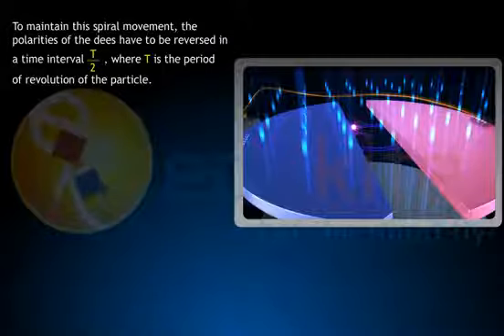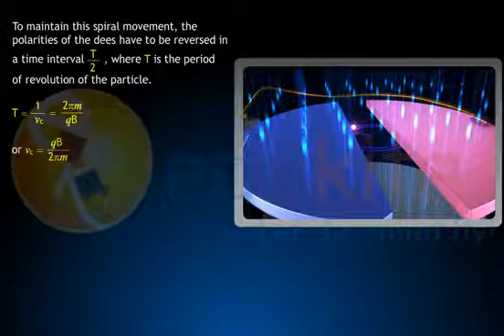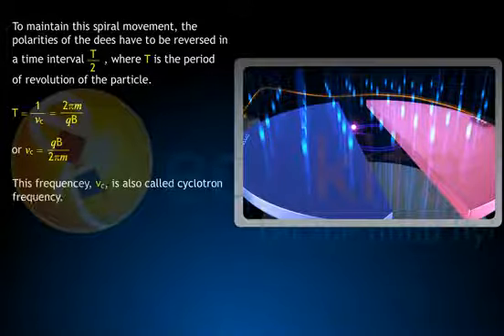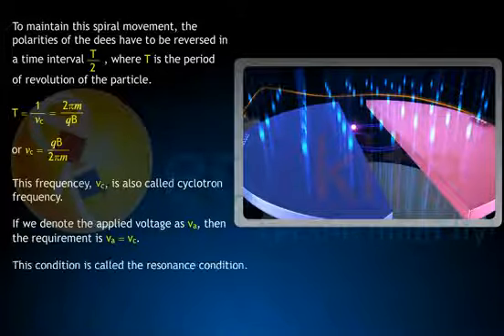Cyclotron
XII PHYSICS